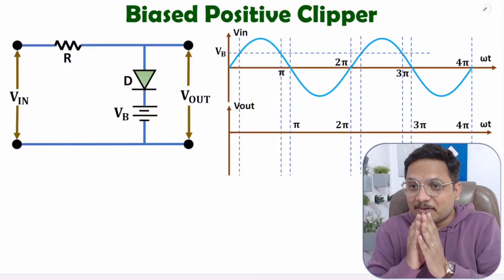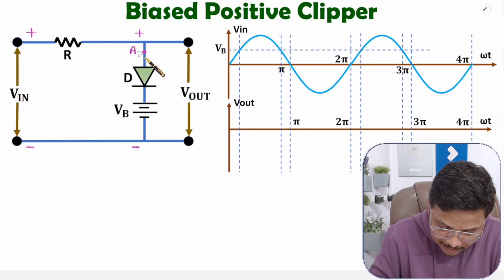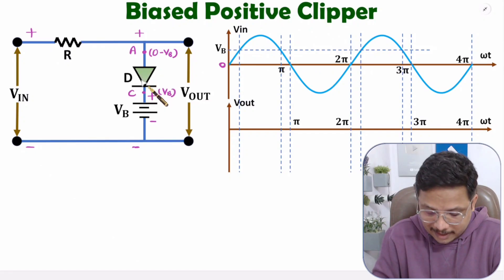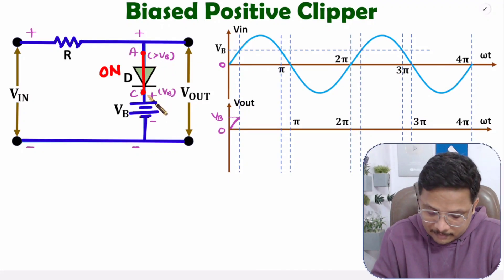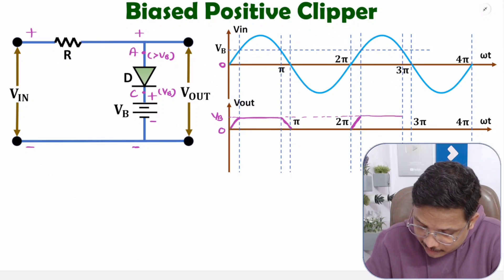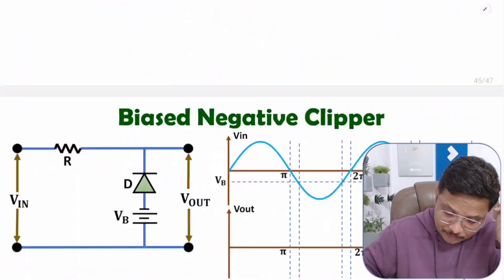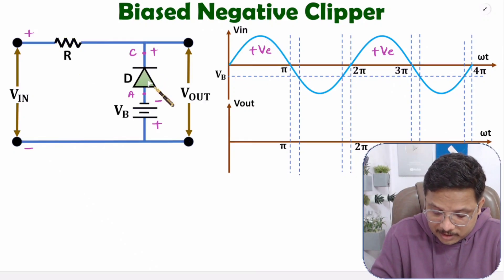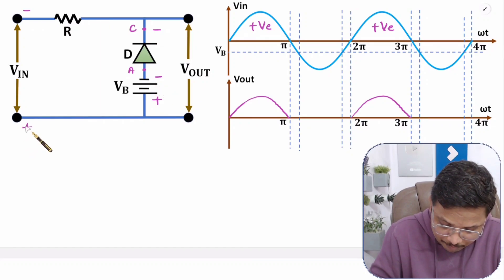Biased Clipper Circuits (Basics, Types, Working & Waveforms) Explained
Biased Clipper Circuits is explained with the following timecodes:

0:00 – Biased Clipper Circuits - Basic Electronics
0:21 – Biased Positive Clipper
5:09 – Biased Negative Clipper

The following points are covered in this video:
0. Basic Electronics
1. Clipper Circuits
2. Biased Positive Clipper Circuits
3. Biased Negative Clipper Circuits
4. Working of Biased Positive Clipper Circuits
5. Working of Biased Negative Clipper Circuits
6. Waveforms of Biased Positive Clipper Circuits
7. Waveforms of Biased Negative Clipper Circuits
8. Working of Biased Clipper Circuits
9. Waveforms of Biased Clipper Circuits